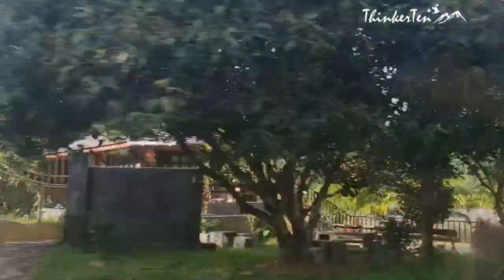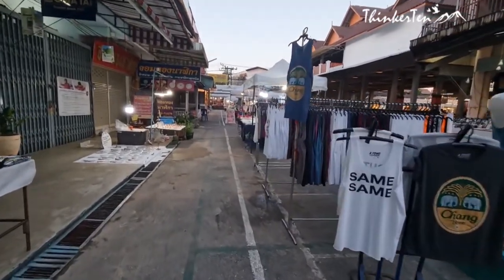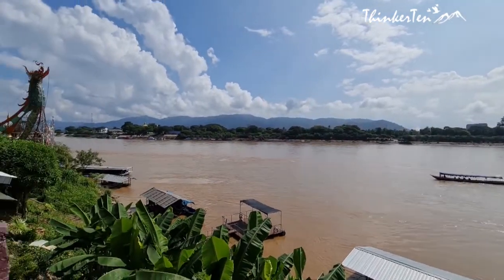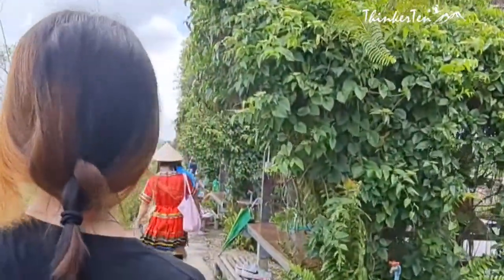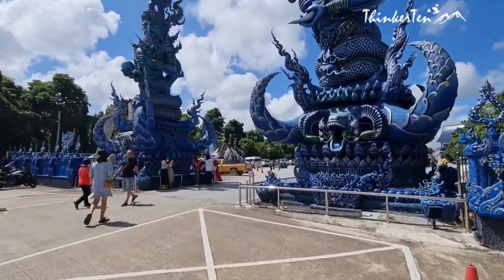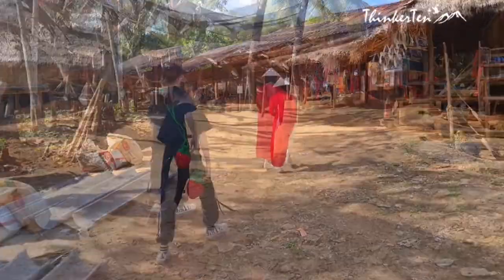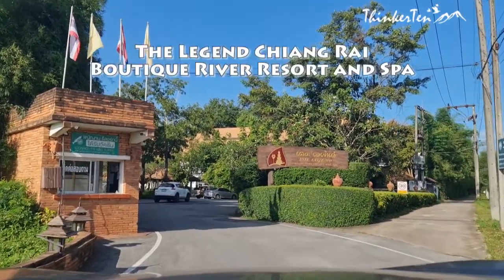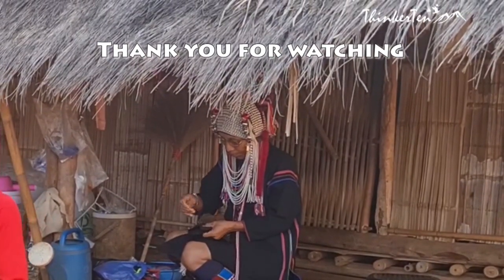CHIANG RAI TOP PLACES TO VISITS 4 DAYS 3 NIGHTS – SELF DRIVE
I personally favor Chiang Rai more than Chiang Mai simply because the things here are cheaper and more countryside.  Visiting the Karen tribe is another eye-opening experience that you should not miss. 3 to 4 days is enough to explore Chiang Rai.